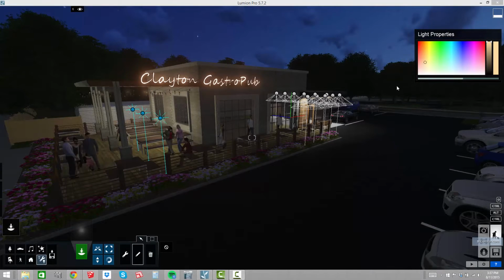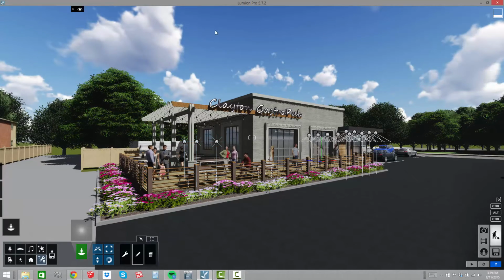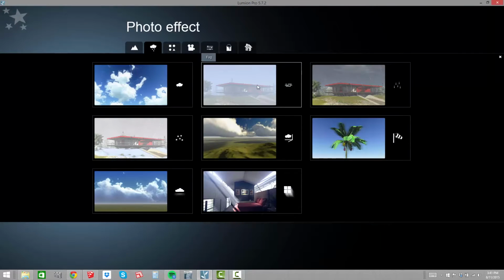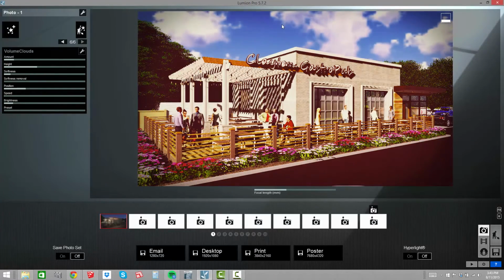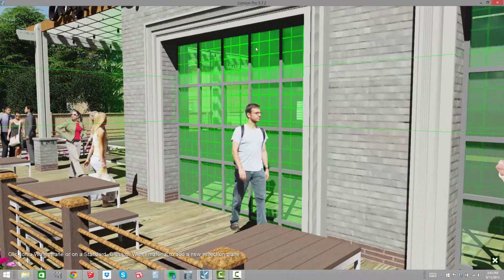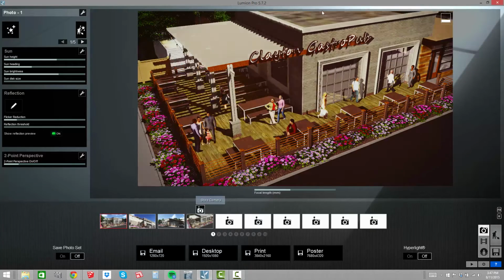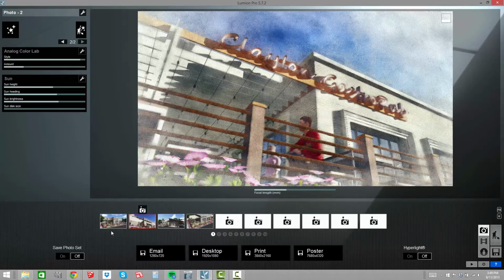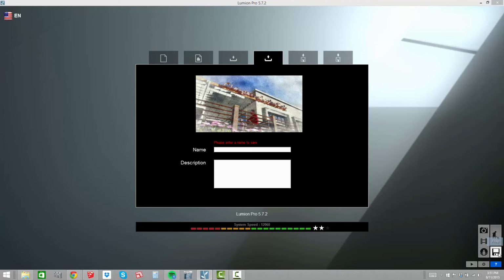06 Lumion GastroPub Tutorial: Creating Renderings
Part 6 of the Brightman Designs Model Types for Designers Lumion Tutorial Series. This session uses the Photo Studio and it's effects to create still images for use in design presentations from your Lumion rendering.